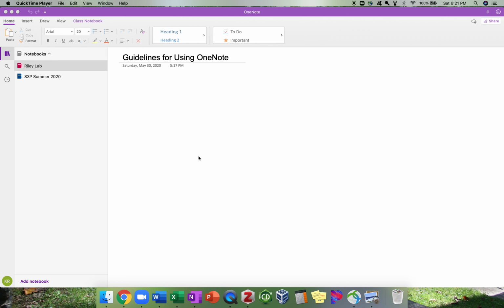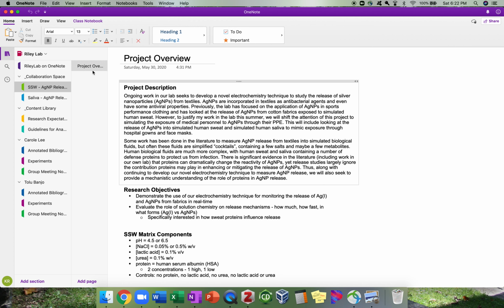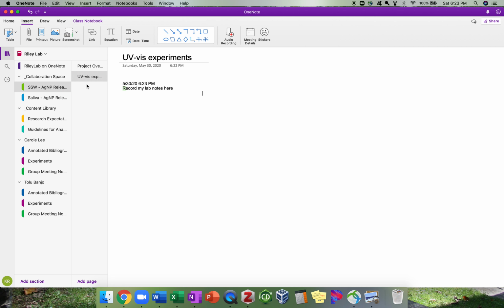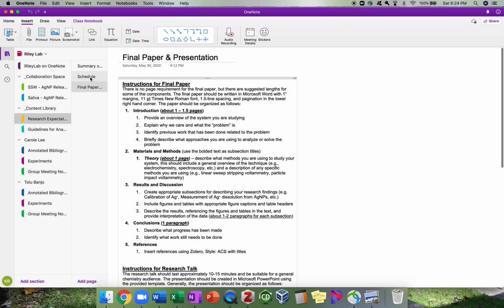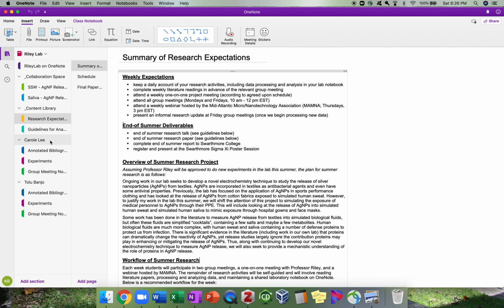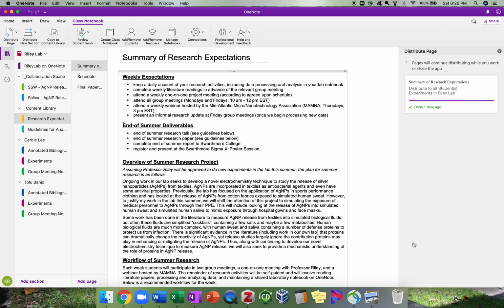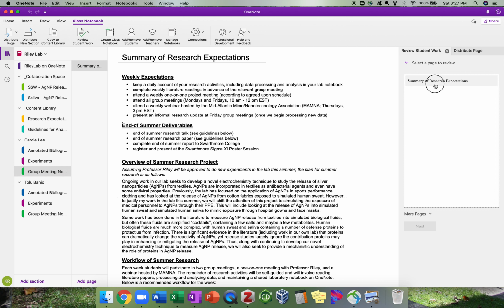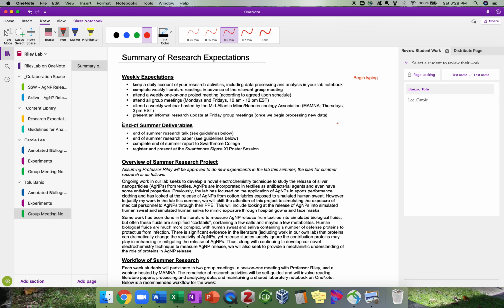Intro to OneNote Collaboration by Dr. Kathryn Riley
Swarthmore Chemistry Professor Kathryn Riley shows how to use OneNote classroom notebooks.